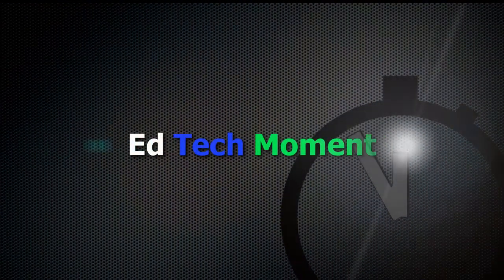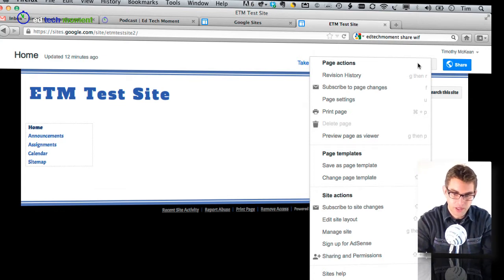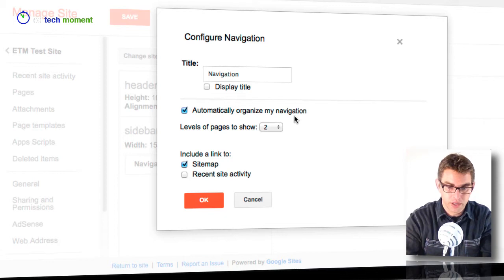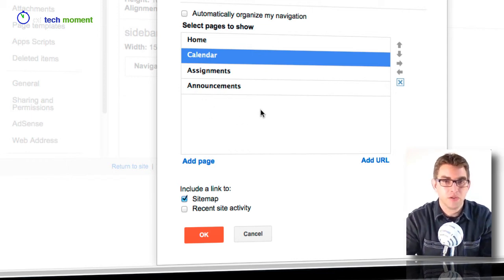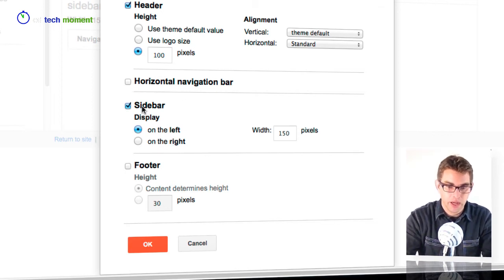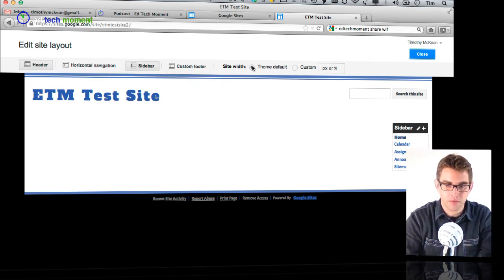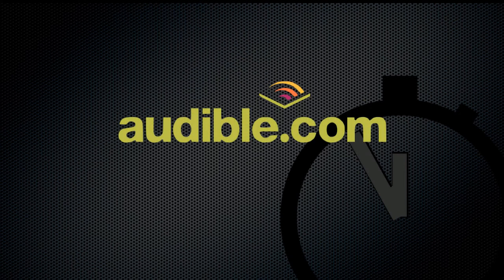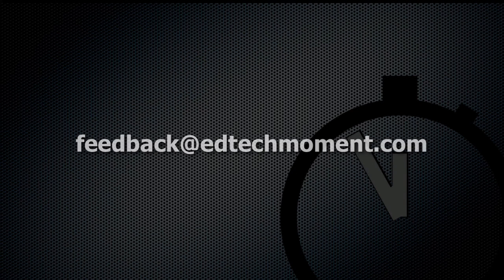Episode 39: Customizing your Google Site layout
for more edtech video tutorials like this one.

In this episode we continue to work on using the Google Sites to build a class website.  Today we look at a couple different ways to edit the format of your site layout including customizing the size and location of the sidebar, and reordering the links in the navigation area.